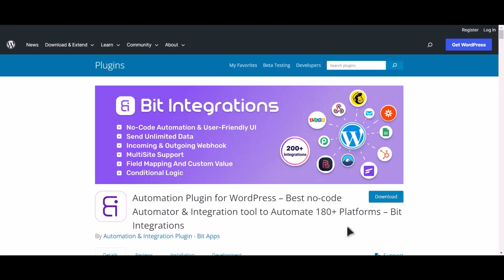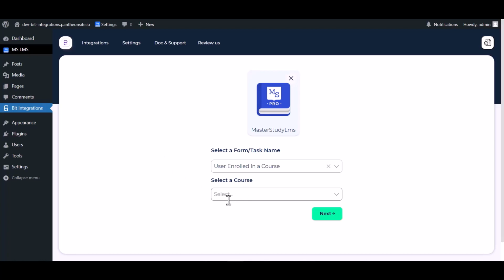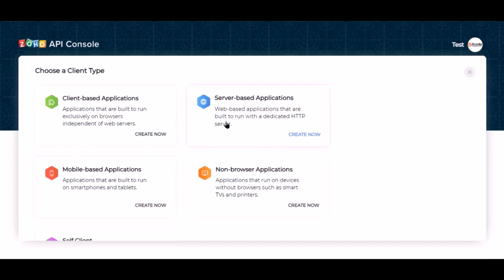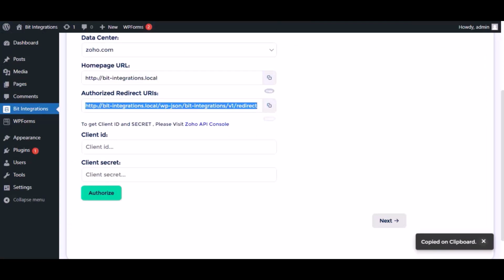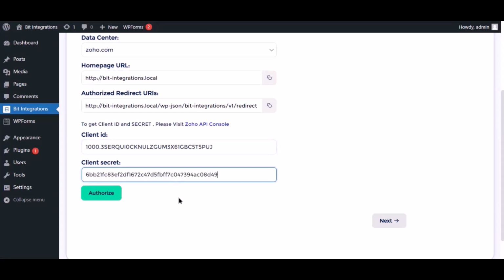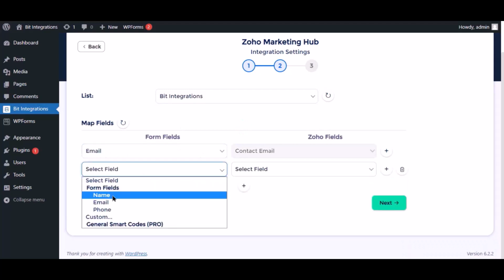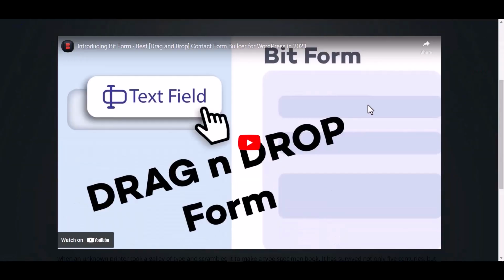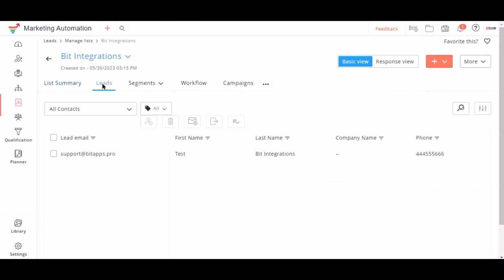Integrating MasterStudy LMS with Zoho Marketing Automation | Step-by-Step | Bit Integrations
Discover the seamless integration between MasterStudy LMS and Zoho Marketing Automation using the powerful Bit Integrations WordPress plugin in this informative video. Elevate your marketing campaigns and automate your workflows by connecting your forms with Zoho Marketing Automation.

📋 Join us as we showcase the integration of MasterStudy LMS with Zoho Marketing Automation using the Bit Integrations plugin for WordPress.
🔗 Seamlessly connect MasterStudy LMS with Zoho Marketing Automation to optimize your form submissions, nurture leads, and automate your marketing workflows.

Key highlights of this video:

✅ Learn how to effortlessly integrate MasterStudy LMS with Zoho Marketing Automation using the Bit Integrations plugin, allowing you to capture form data and automatically sync it with your Zoho Marketing Automation account.

🚀 Bit Integrations Free Version: Get started with integrating MasterStudy LMS with Zoho Marketing Automation by downloading the free version of Bit Integrations from the WordPress plugin directory:

💼 Upgrade to Bit Integrations Pro: Unlock advanced features and maximize the potential of your MasterStudy LMS and Zoho Marketing Automation integration. Upgrade to the Pro version of Bit Integrations and supercharge your marketing automation capabilities:

Integrate MasterStudy LMS with Zoho Marketing Automation effortlessly using Bit Integrations and take your marketing campaigns to the next level.